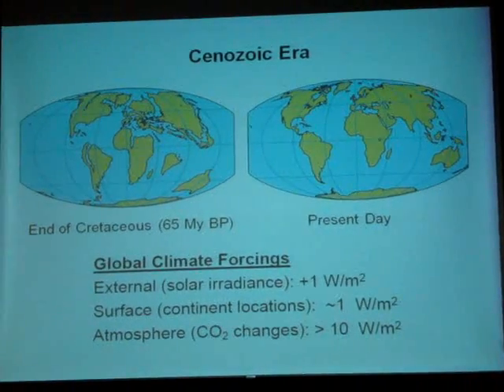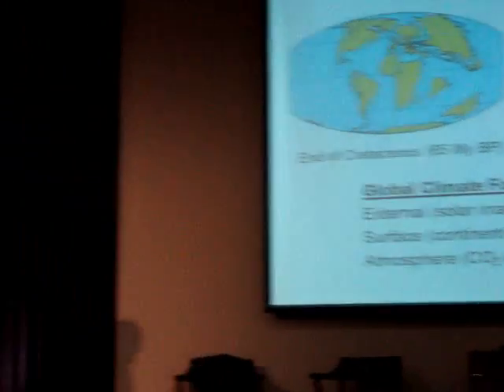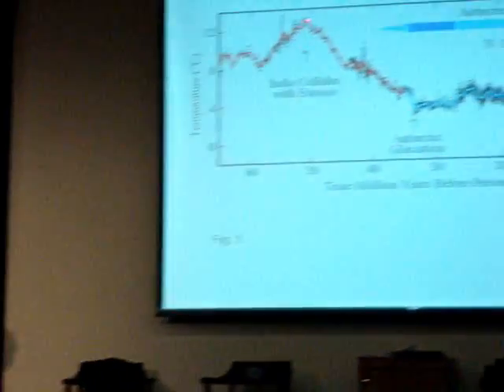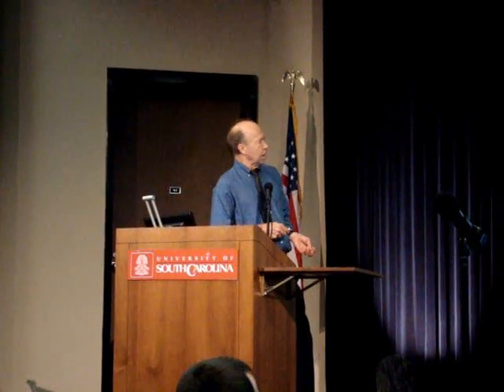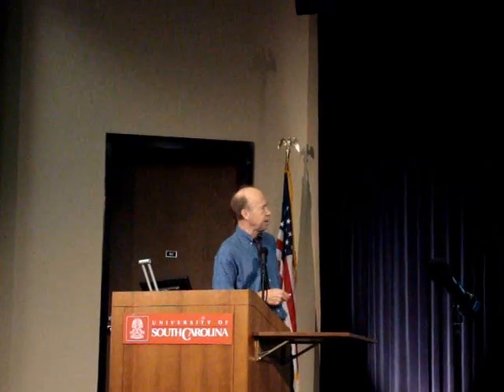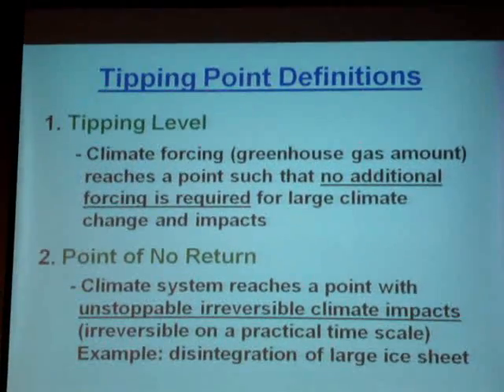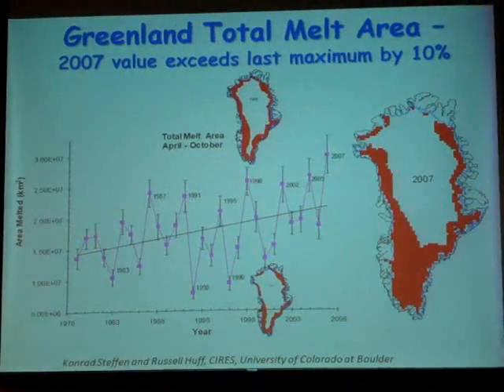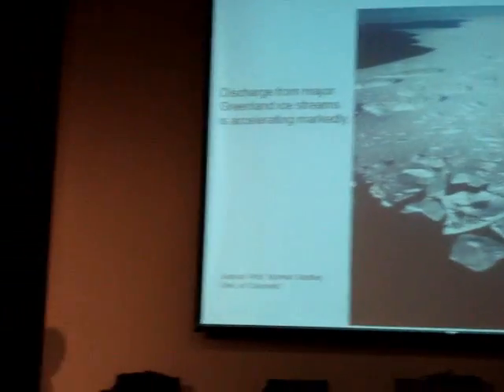James Hansen Speaks on Global Warming at USC (Part 3/5)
NASA's James Hansen visits the University of South Carolina to speak on man made Global Warming.